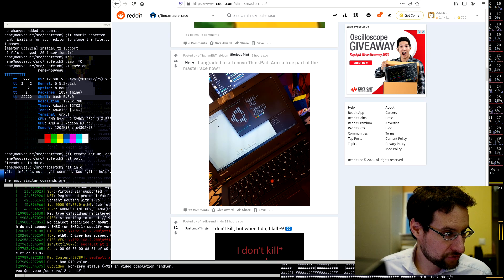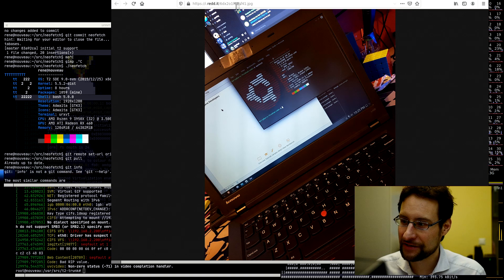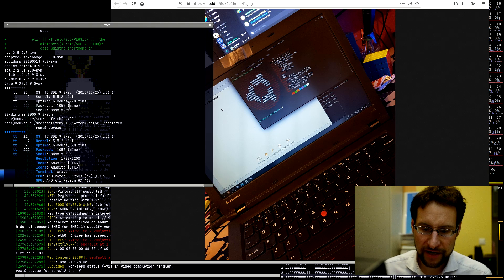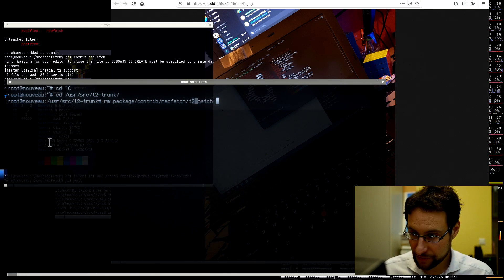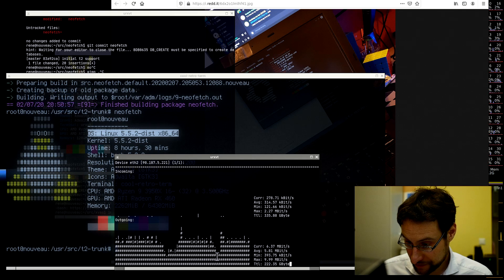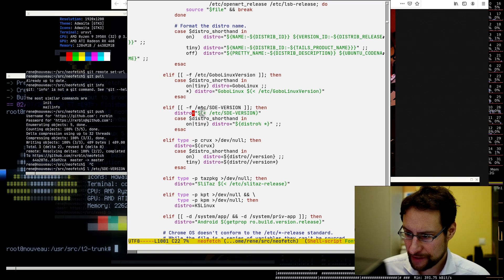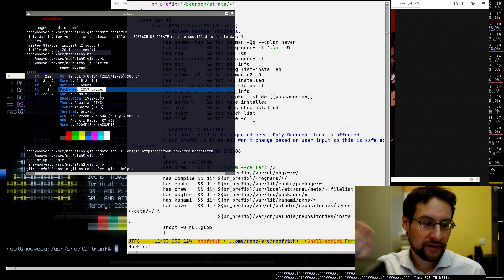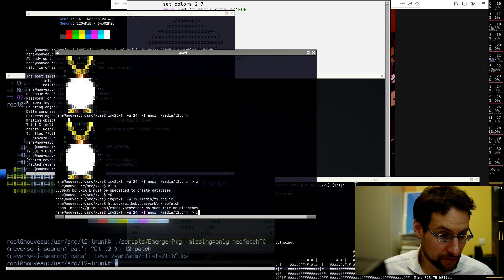Nobody takes your Linux distribution seriously if you don't have neofetch support!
Finally added t2sde Linux support to neofetch! Ad: linux books & more @Amazon